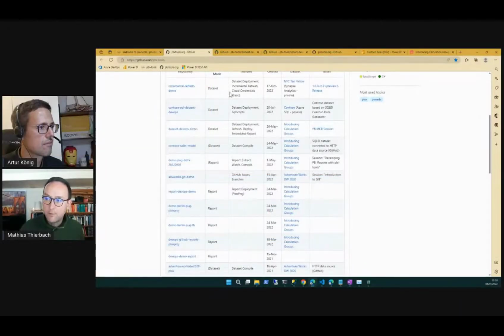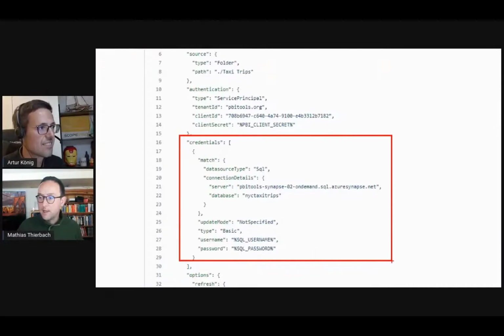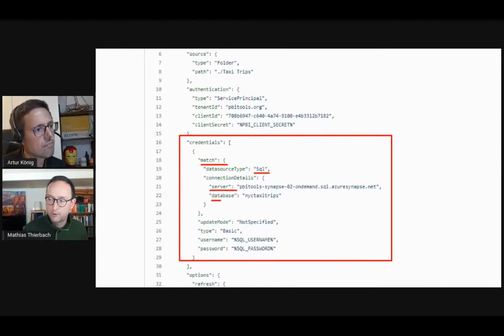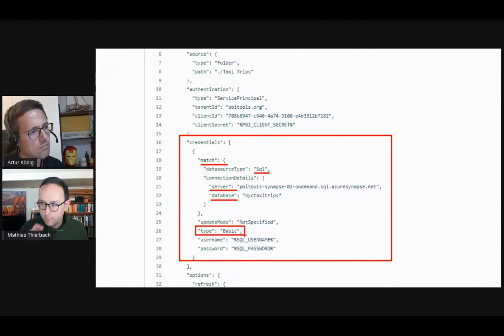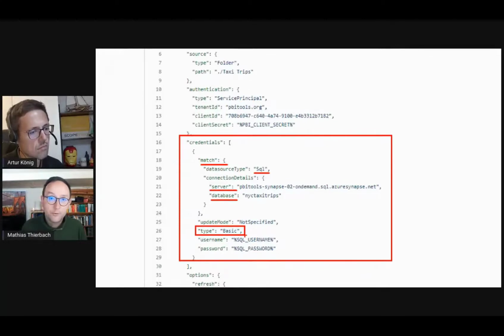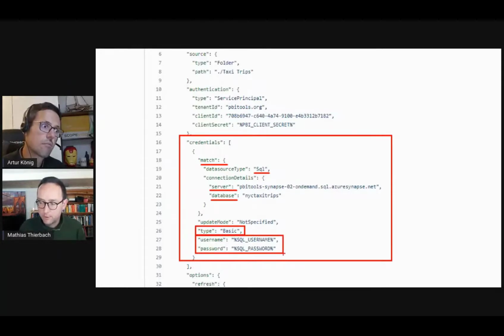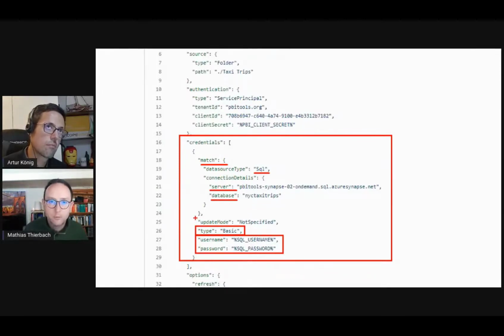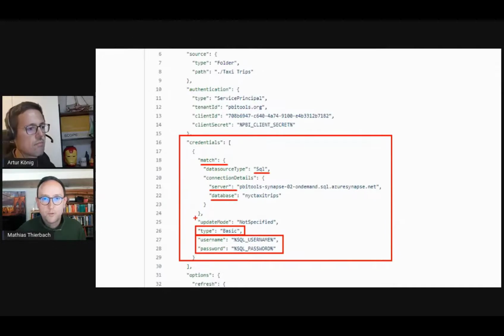pbi-tools: setup of cloud credentials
Mathias shows how to use Cloud Credentials of Power BI datasets with power bi tools
00:00 introduction to credential parameters
01:00 types of credentials
02:00 update mode
03:10 anonymous credentials
03:40 OAuth credentials and gateways